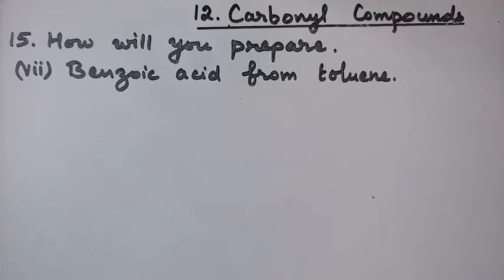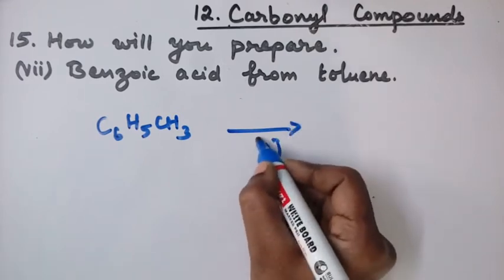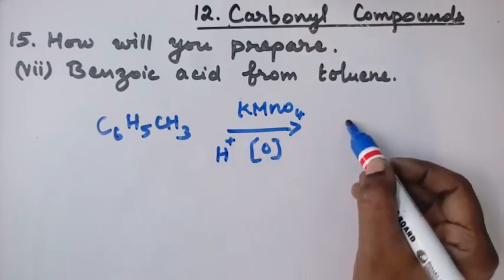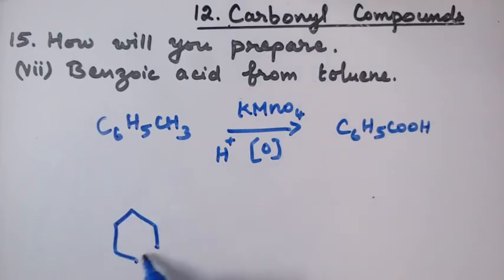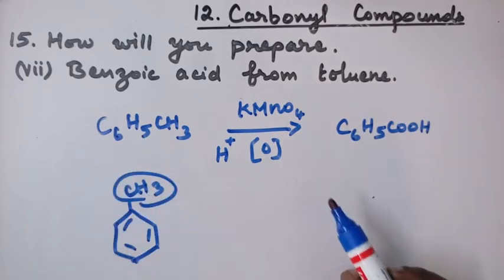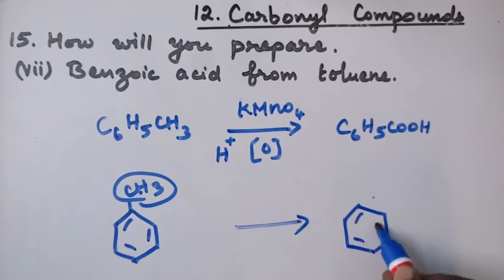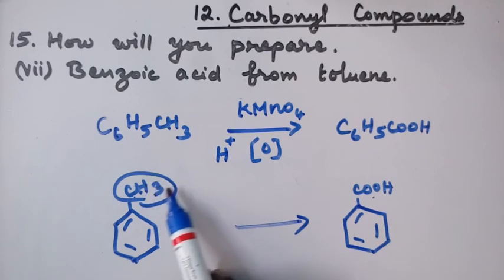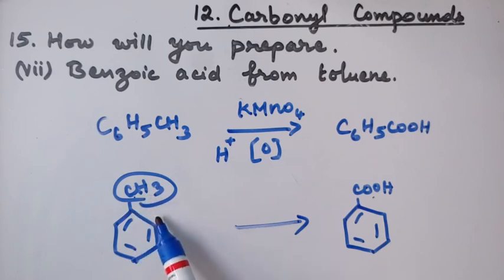+2 TN/Toluene to Benzoic acid/Side chain oxidation of Benzene/in English